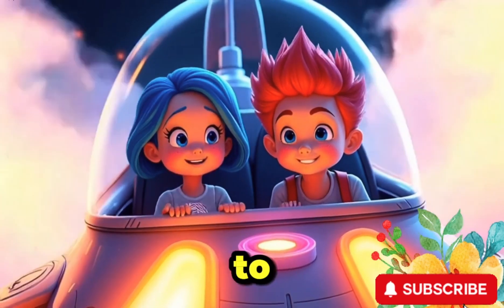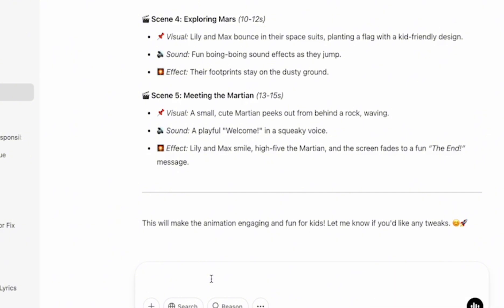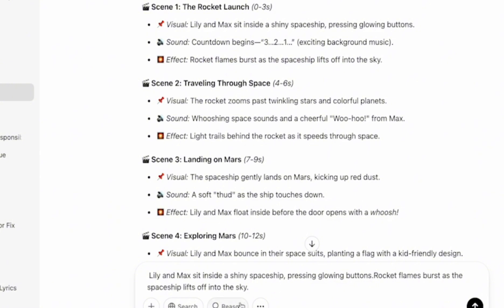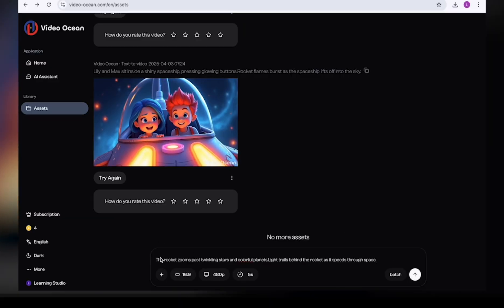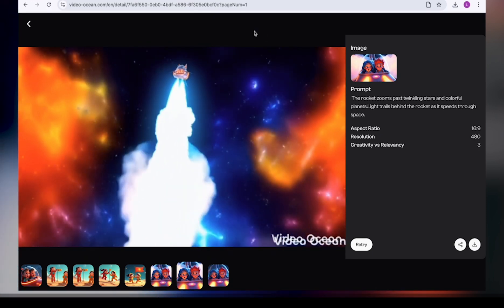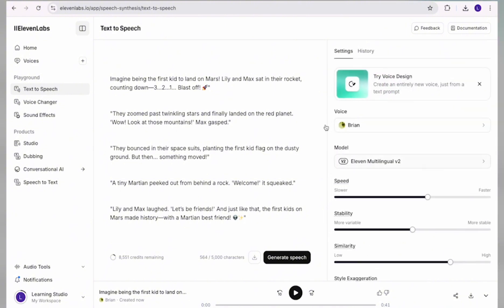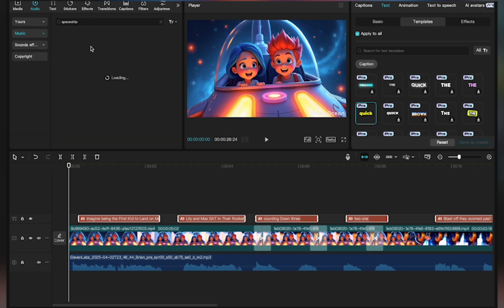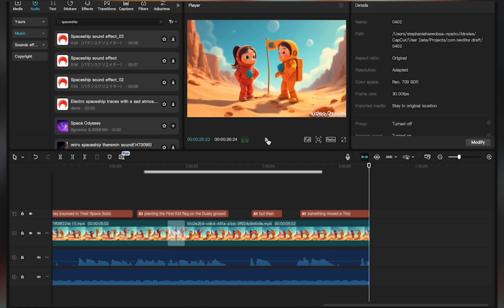AI Animated Kids Stories Video Using AI Tools For FREE (FULL TUTORIAL)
AI Animated Kids Stories Using AI Tools For FREE(FULL TUTORIAL)

In this full tutorial, learn how to create AI-animated kids stories for FREE using powerful AI tools! Whether you're a content creator, educator, or parent, this step-by-step guide shows you how to turn your story ideas into engaging animated videos using AI—no animation skills needed. Perfect for YouTube Kids, bedtime stories, or educational content.